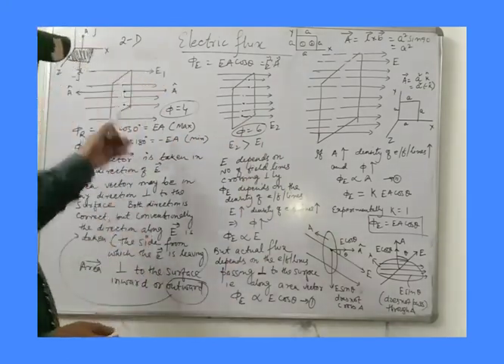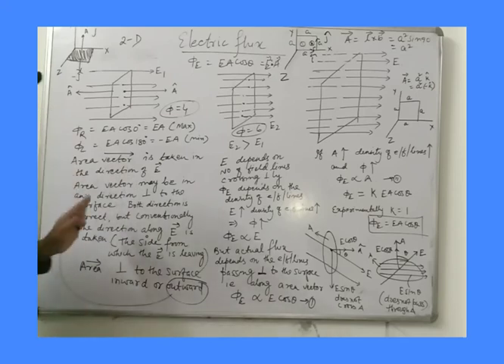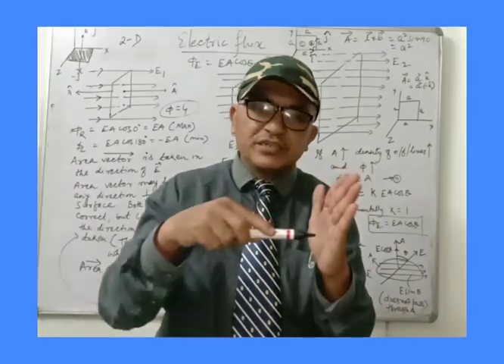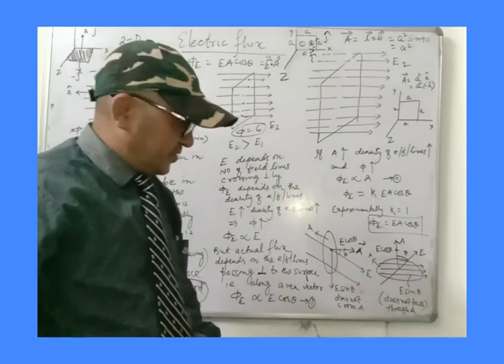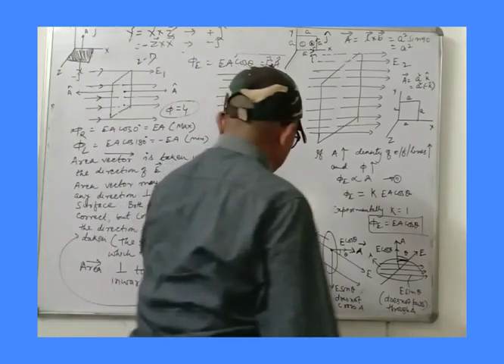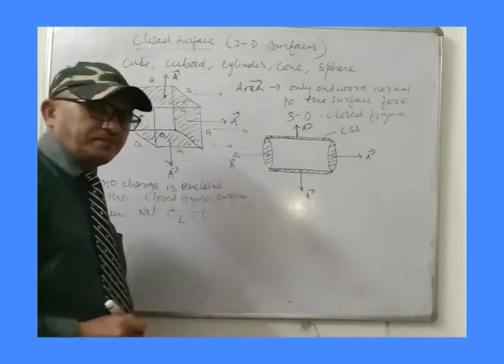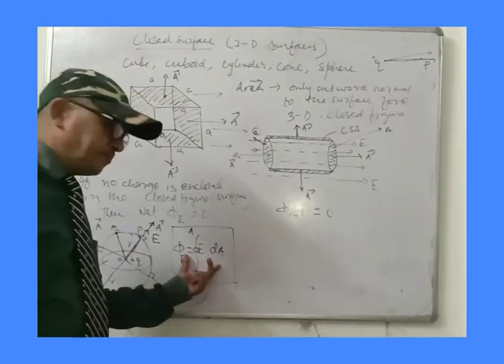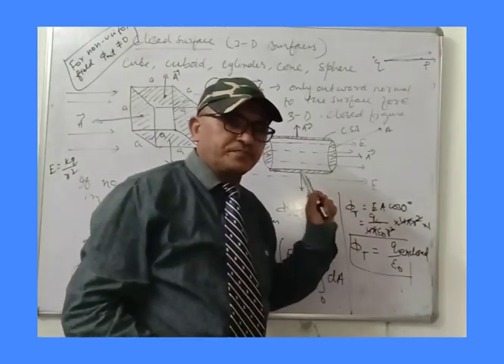Class XII Physics # Electric Charges and Fields 19 # Electric Flux-II